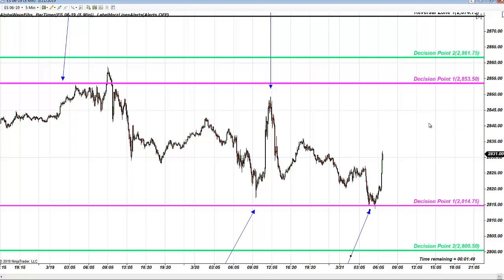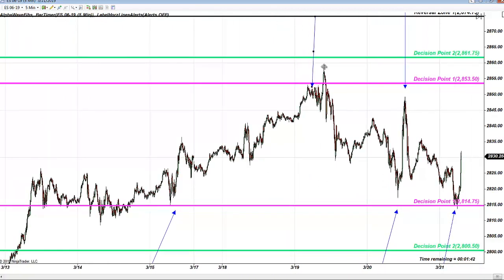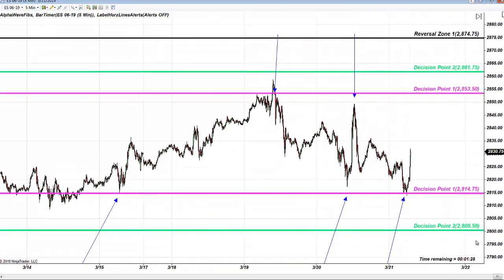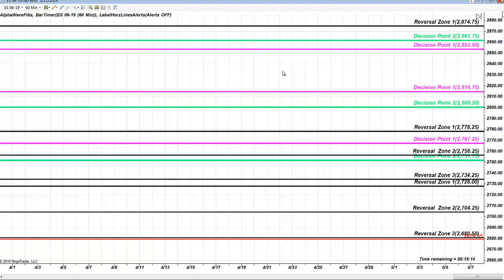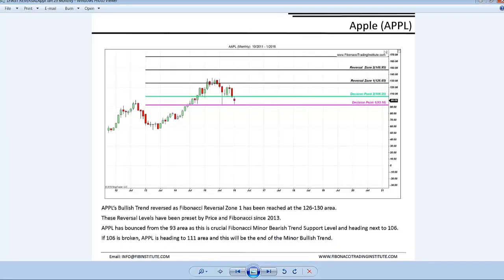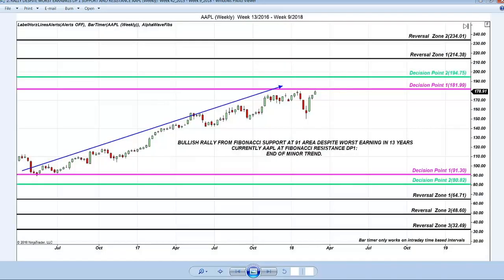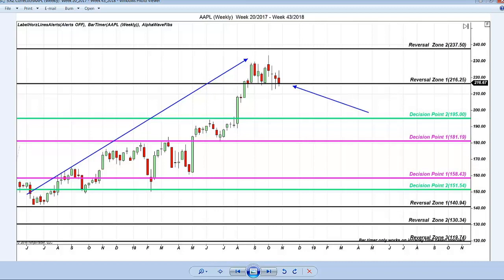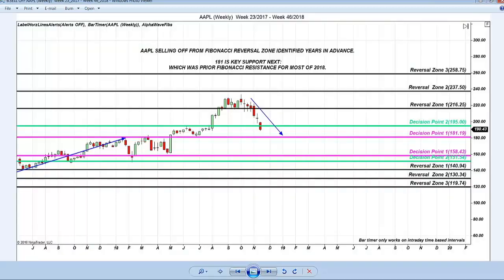S&P Twin Fibonacci Formations with APPL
The morning after the FOMC the S&P reached Key Fibonacci Support and staged a spectacular rally, forming twin formations with AAPL.

The FOMC event was a spectacular reminder: bullish news does not mean a thing if Fibonacci Decision Point 1 is blocking the rally. Despite the rates not being raised: the S&P sold off as Key Fibonacci Resistance was reached.

Did you feel shocked when you saw the markets collapse after positive news from the FOMC?

It was absolutely expected with the Alpha Fibonacci Method as all market rallies and collapses are identified by Proprietary Fibonacci Strategies IN ADVANCE as shown in the video below. No matter if its day trading S&P or position trading  AAPL.

Fibonacci Trading Institute teaches Proprietary PriceAction and Fibonacci Retracement Strategies to traders from complete beginners to hedge fund traders in live online recorded classes and in Fibonacci Trading Room since 2011.

The Alpha Fibonacci Method is a Rule Based Proprietary Indicator Free Method that applies to any instrument and can be traded on any platform. The Method is known for its simplicity and accuracy and traded globally in more than 50 countries.

Alla Peters, the founder and creator of the Alpha Fibonacci method, teaches how to trade INDICATOR FREE Fibonacci Strategies using Price Action for Entry and Fibonacci Retracements for Exits.

The Fibonacci Retracements Strategies are applicable to any instrument, any timeframe and any platform and can be traded on Futures, Stocks, ETF’s, Forex, Crypto currencies and Options Trading.

In the Fibonacci Live Trading Room you will discover the accuracy of the method, you can see how to use Fibonacci and how to trade it on both day trading strategies and long term position trading. The room primarily concentrates on S&P E-Mini Futures but you can ask questions about any instruments during trading room hours.